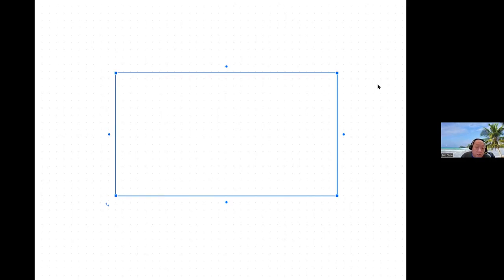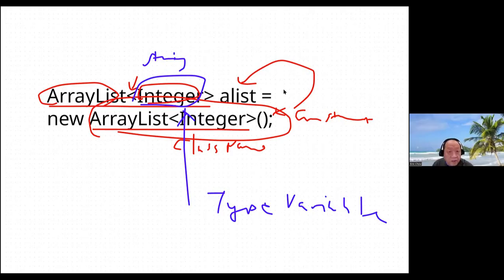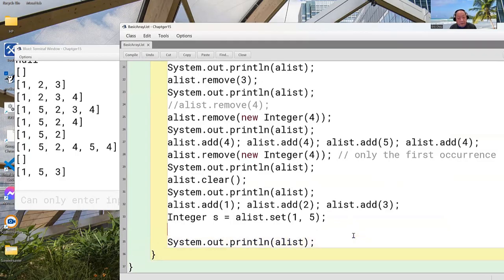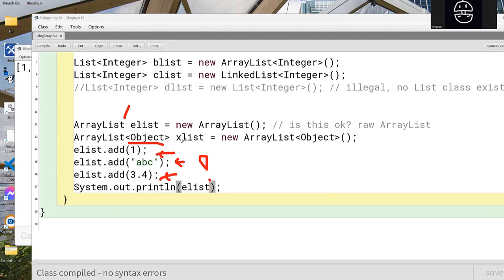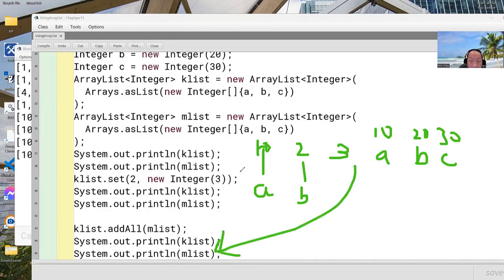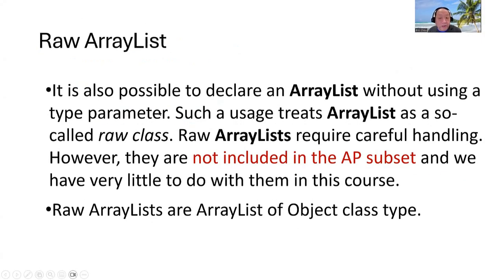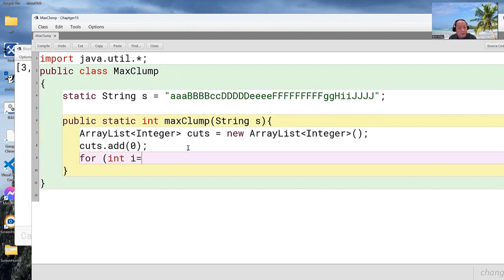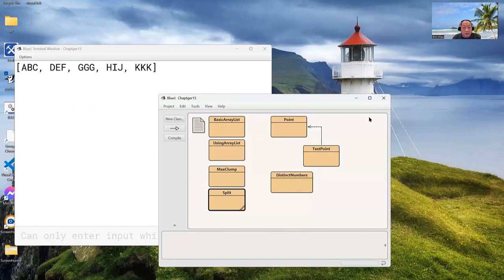Chapter 15: ArrayList